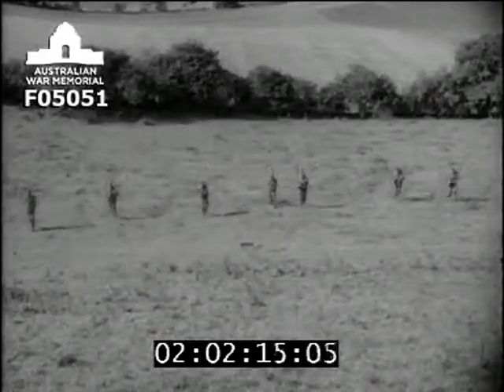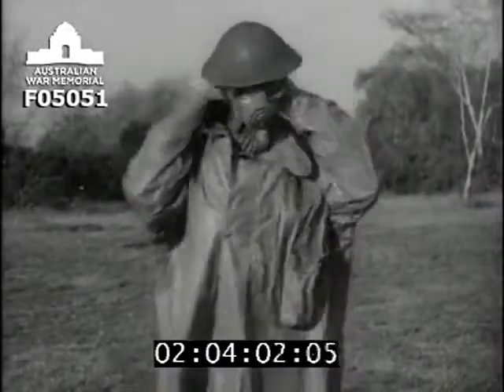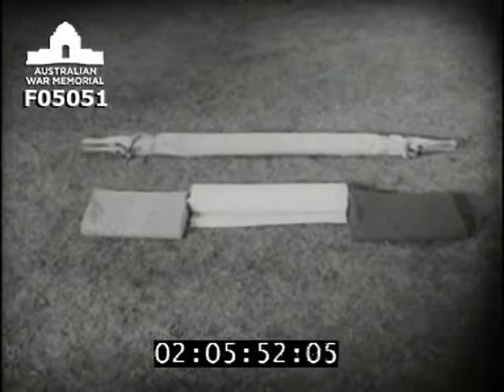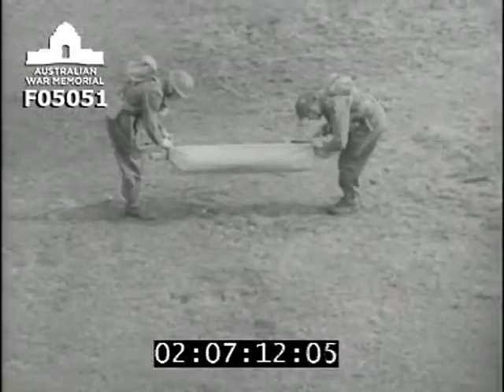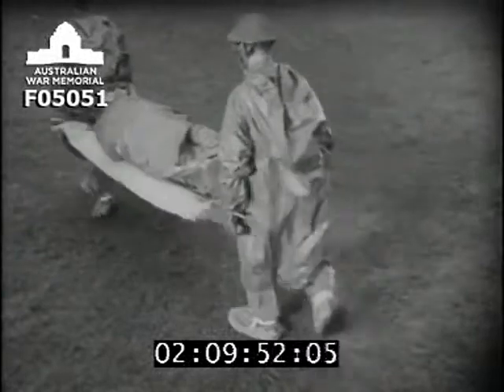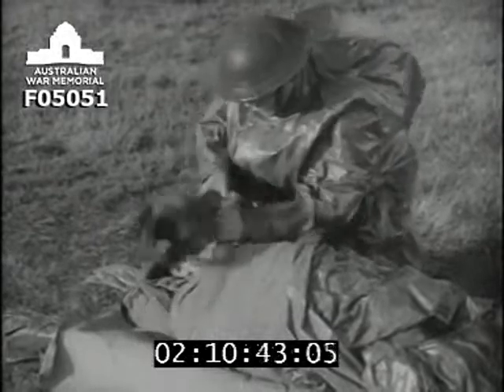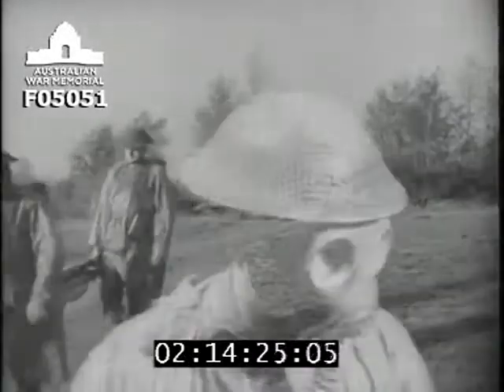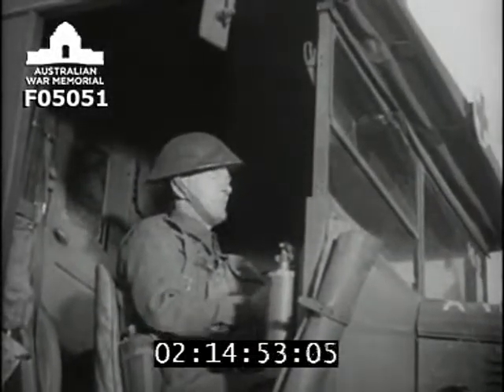Gas first aid: collection of wounded, stretcher bearer's equipment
A military training film produced for the Directorate of Army Kinematography by Coombe Productions Ltd. This film illustrates, while commentary describes, stretcher bearers' anti-gas equipment clothing, stretchers, blankets and covers.